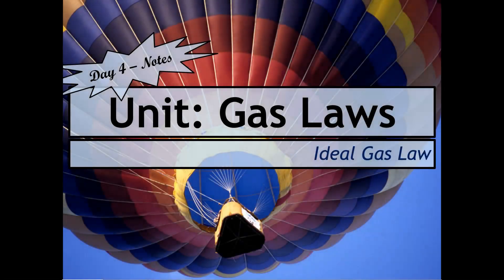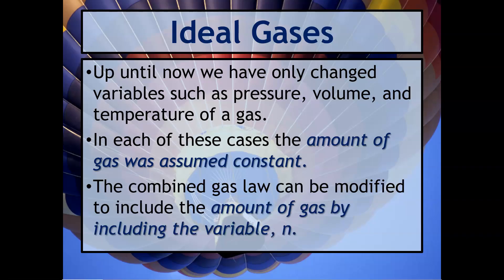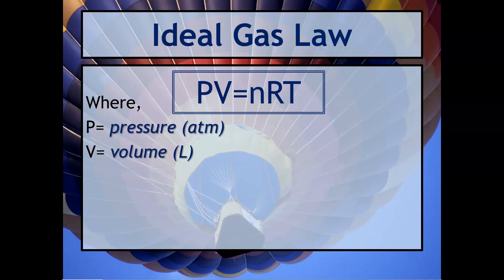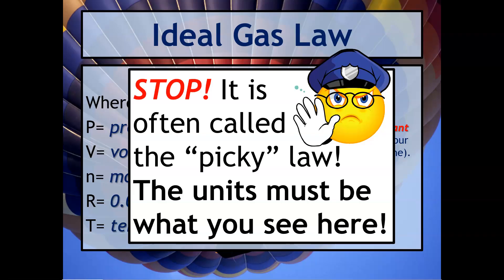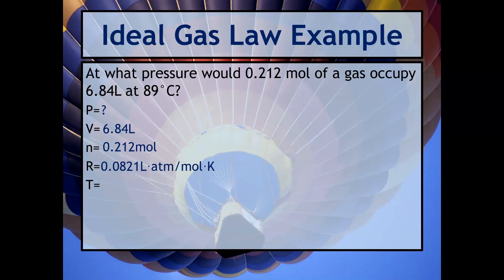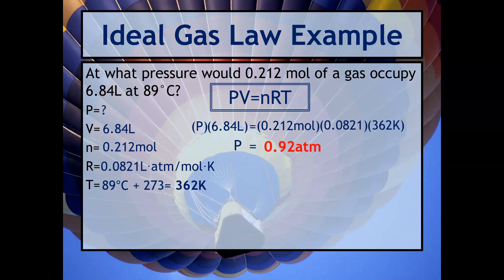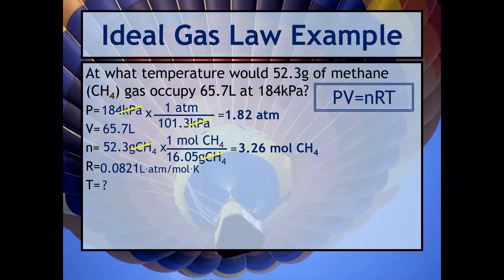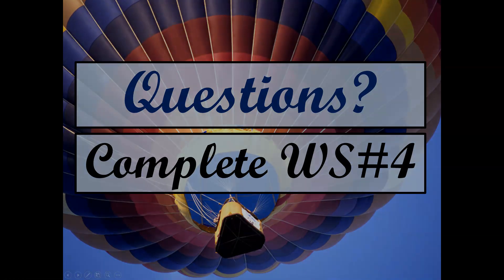Unit13-Day4-IdealGasLaw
Ms. Razz explains how to perform calculations with the ideal gas law.